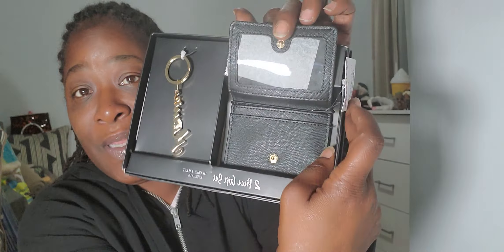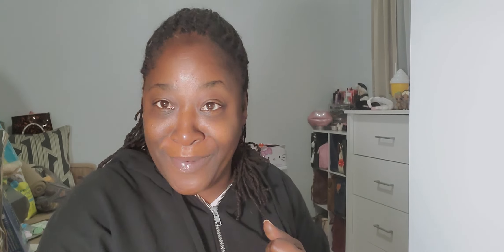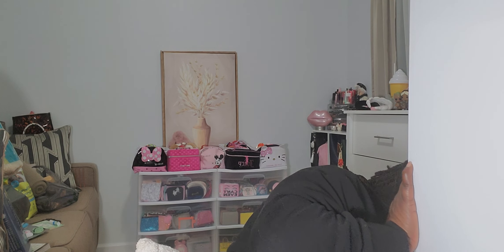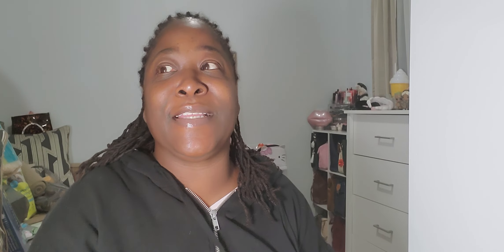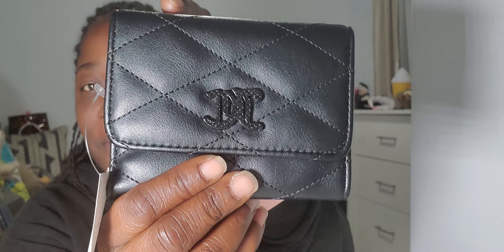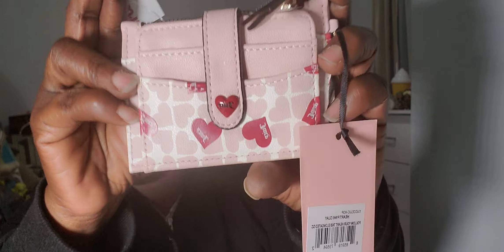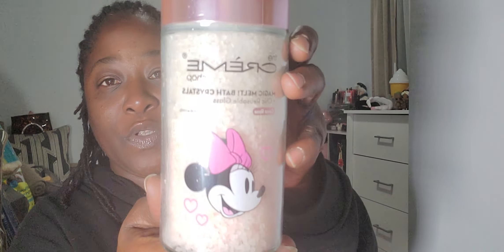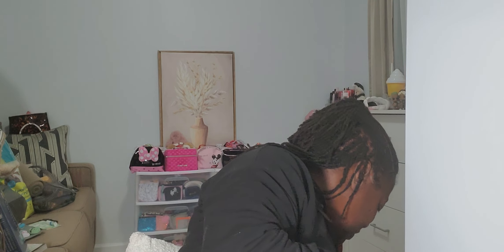I'm Back and with a small HAUL Y'ALL 😌 ☺